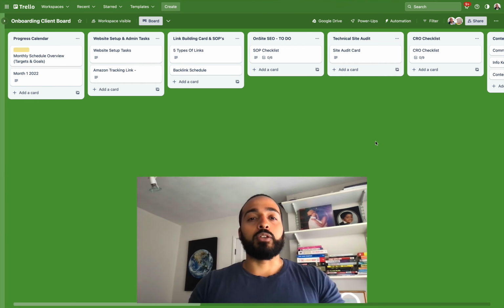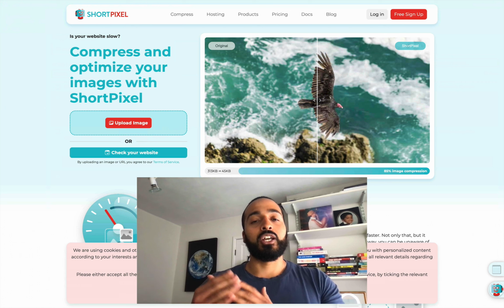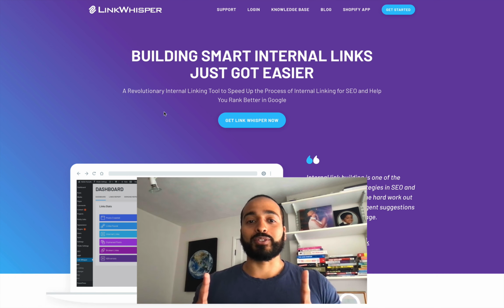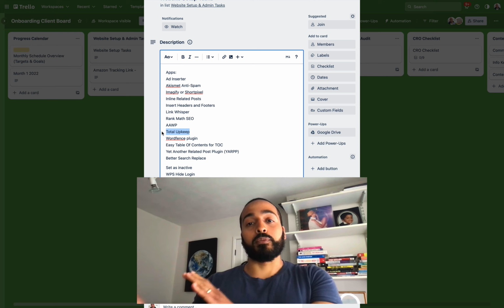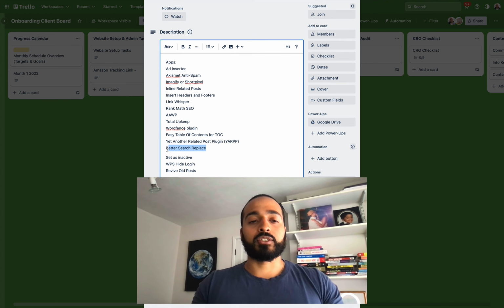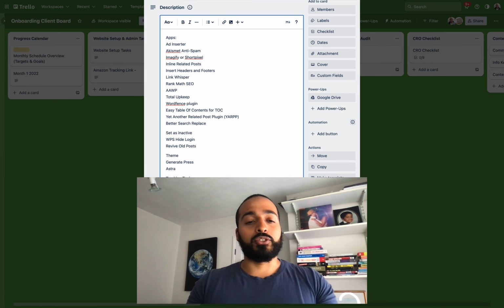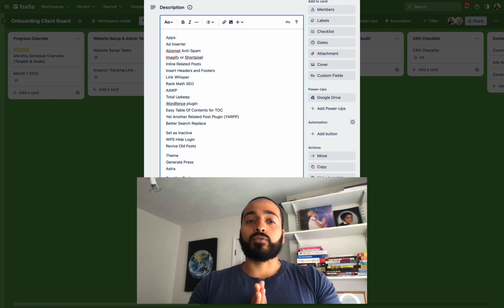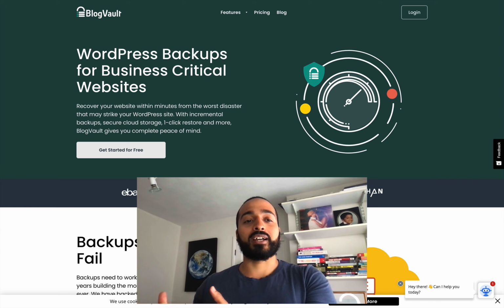Free vs Premium Plugins! How to Streamline Site Setup for a Million-Dollar Portfolio!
In this video, we will be discussing the best free and premium plugins to simplify site setup for any niche website. Whether it's your first blog online or you own a million-dollar portfolio,  will show you how to maximize your earnings and achieve streamlined website operations.